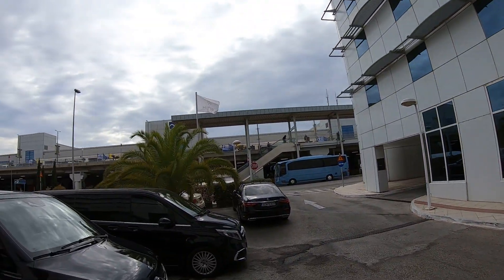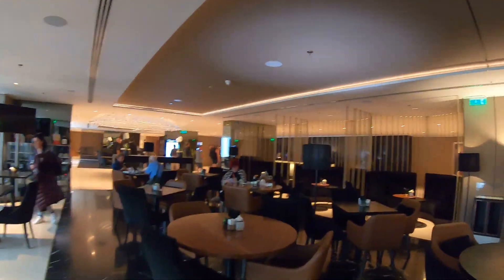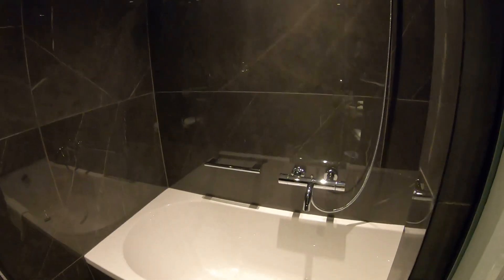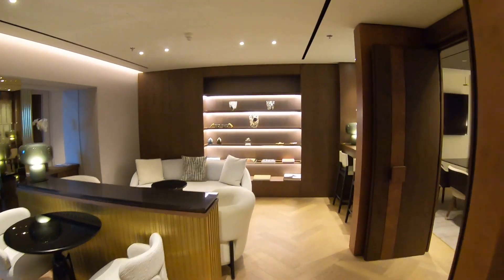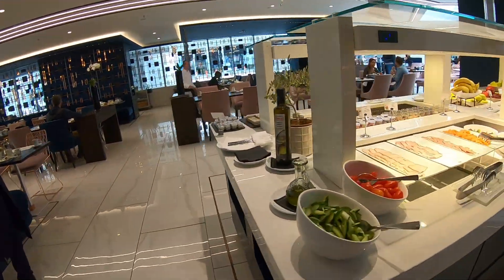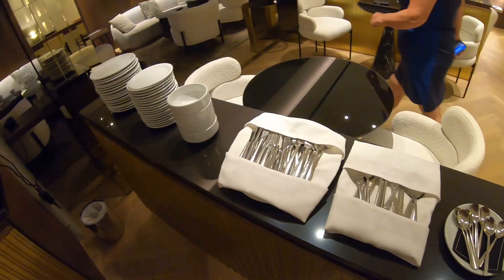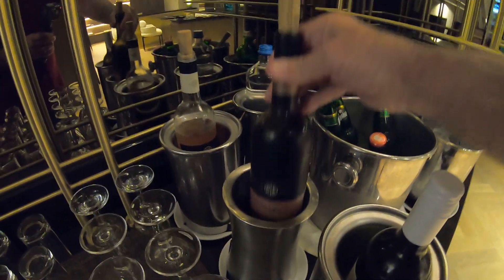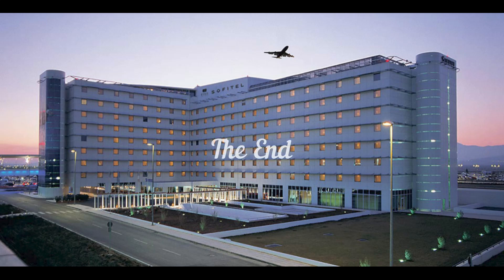Athens Greece Sofitel Airport Hotel - V-Log Full Tour with Narration and review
In this video I give you a full tour of this hotel and narrate many things about the hotel.  It is one of the most convenient airport hotels, right up there with the Munich Hilton Airport Hotel.  The place is spotless with excellent food.  It is located literally across the street from the terminal and the bellman will fetch an airport trolly for your luggage if you need to wheel it to the check in.

We enjoy having you along on our travels whether it be it visiting other countries, hiking, reviewing flights, cruises and hotels, I hope you enjoy it.

Primary camera is a Nikon Coolpics
Waterproof camera is a GoPro Hero 8 HD